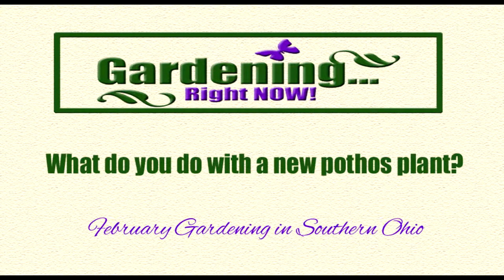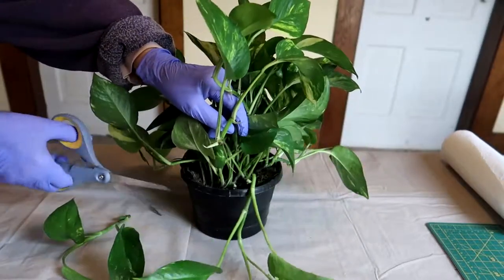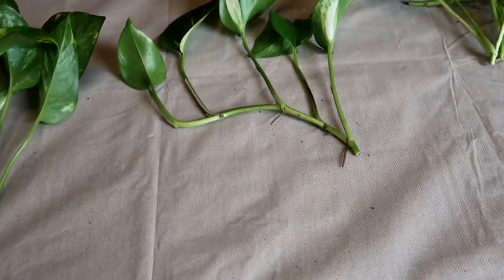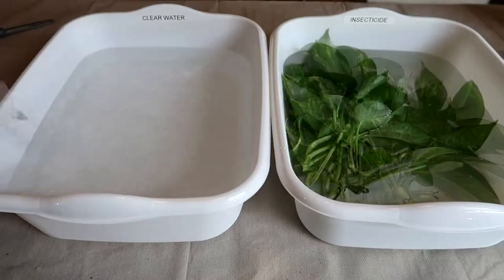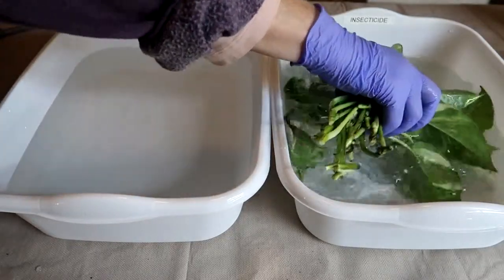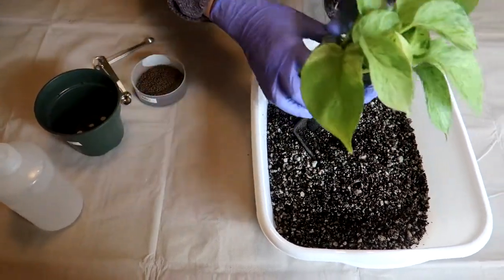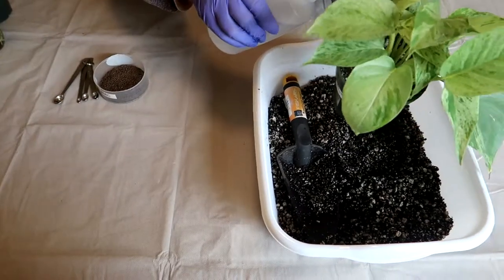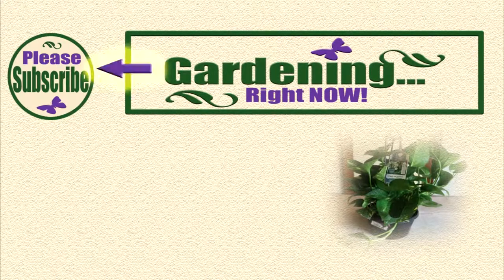What To Do With Your New Houseplant (Pothos)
I love to bring home new houseplants but I'm not willing to risk my whole collection.
Today, we will be showing you what we do when we bring our new Golden Pothos, a beautiful plant that is easy to grow.